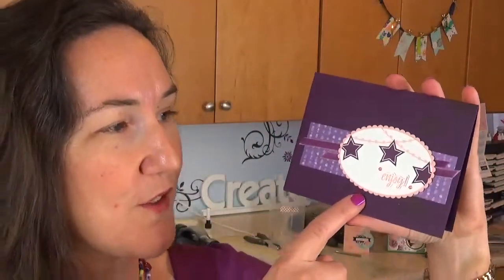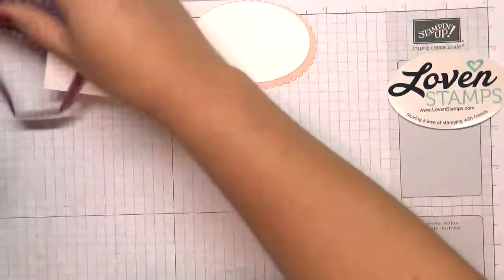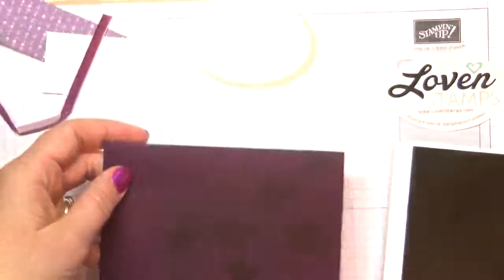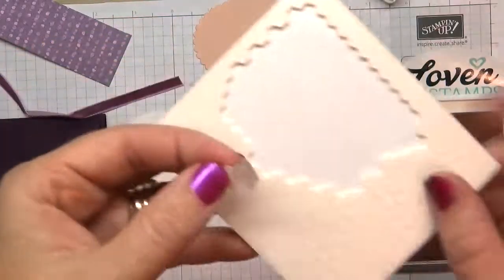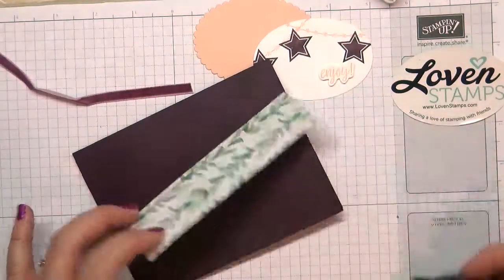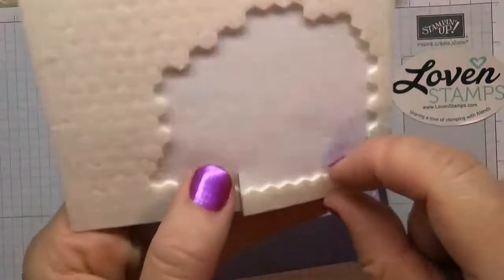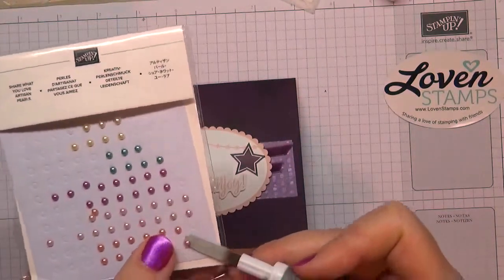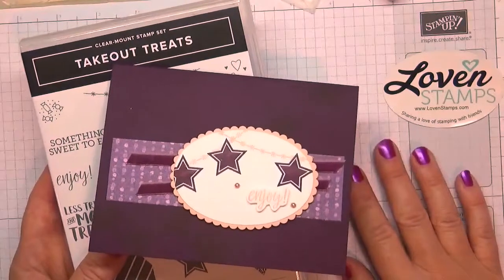Velvet and Frost: Rich Colors and Textures for Your Cards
Create a "wow" with these special ribbon, paper and stamps, featuring Frosted Floral Designer Paper and the Takeout Treats Stampin Up Bundle for Stamps in the Mail Club September 2018!
Happy Stamping!
Meg Loven, Stampin' Up! Demonstrator since 2002